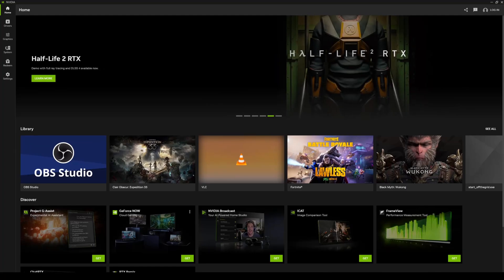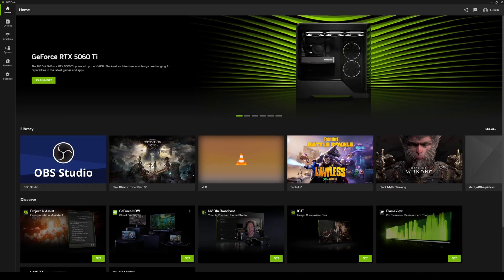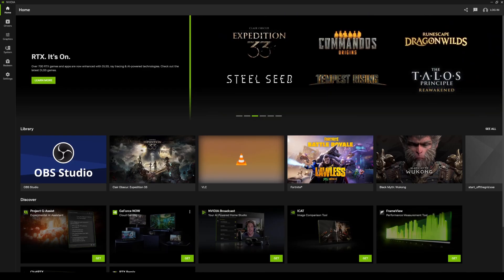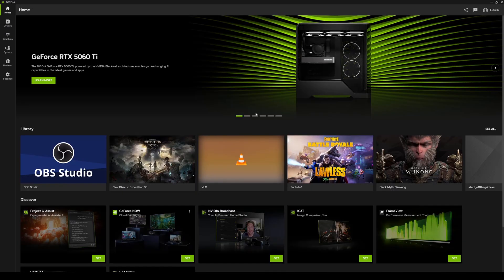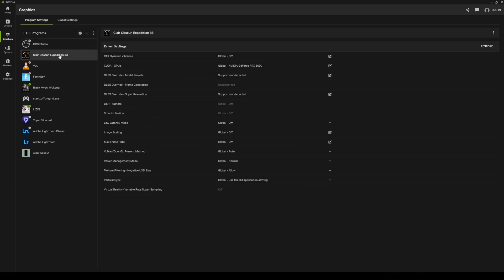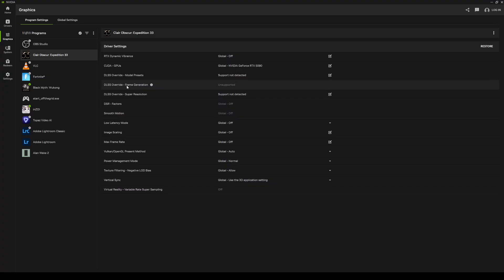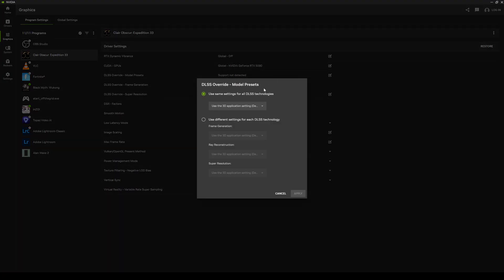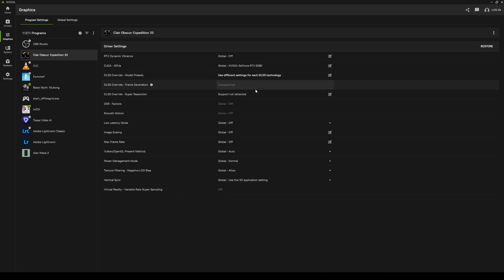Boost Your Game Graphics with DLSS 4 Override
Improve graphics by using DLSS 4 Override in NVIDIA App